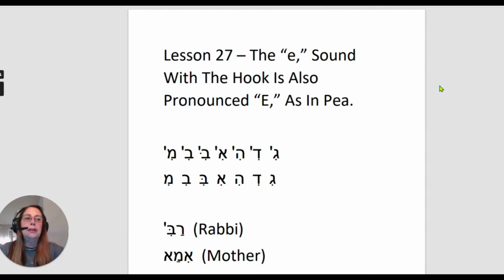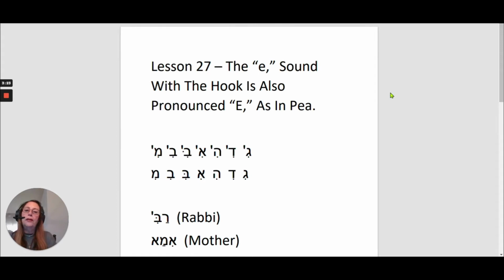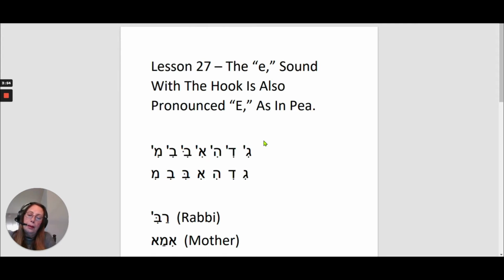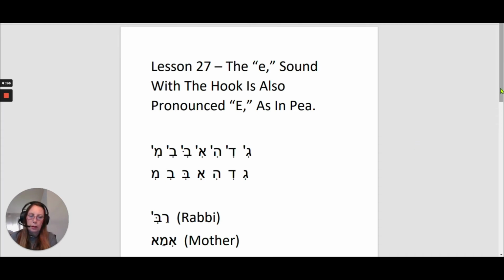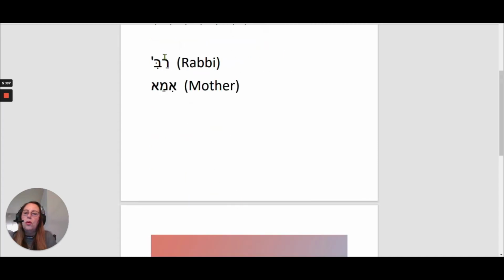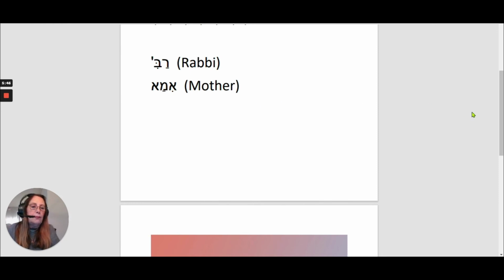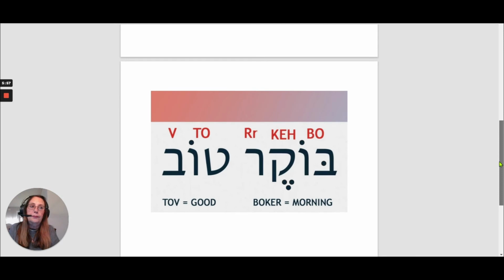Biblical Hebrew Made EZ Lesson 27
Reviewing and combining consonants and vowels to help you with your reading.

Review of Consonants & Vowels So You Can Read Hebrew

I also offer free piano lesson tutorials and Biblical Hebrew.

I am also proud to announce that I have created a Basic Piano Course For Singers and those interested in how to play piano. If you are a music lover, go to: EZPIANOFORSINGERS.COM